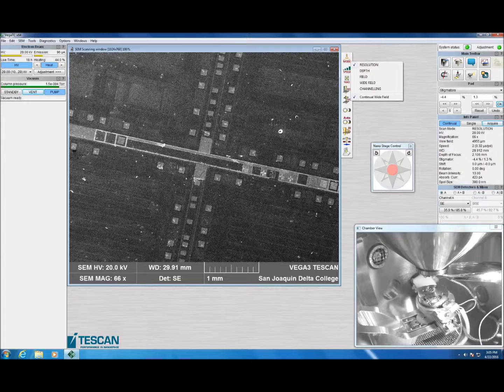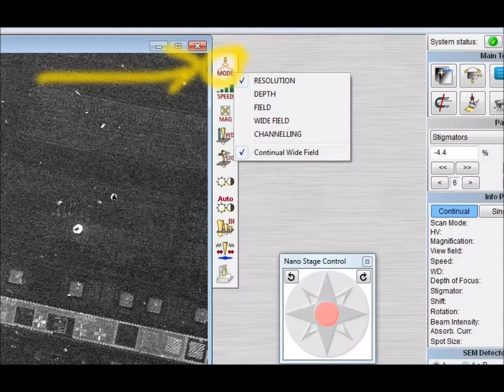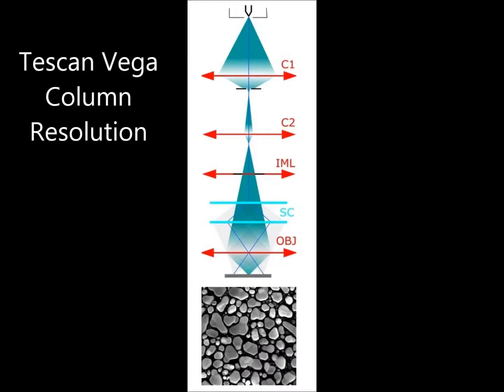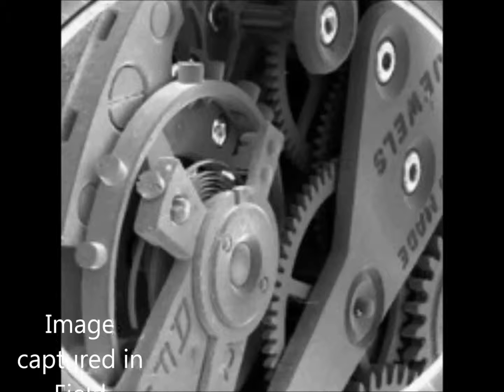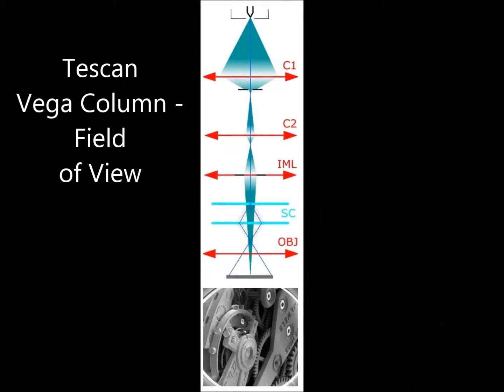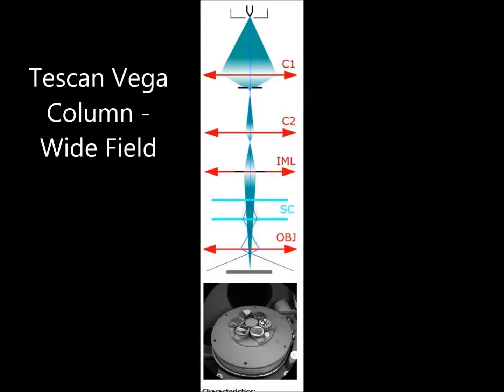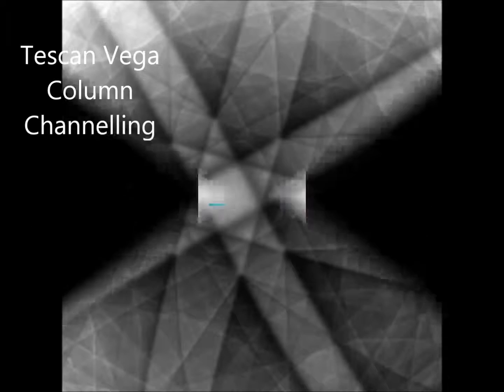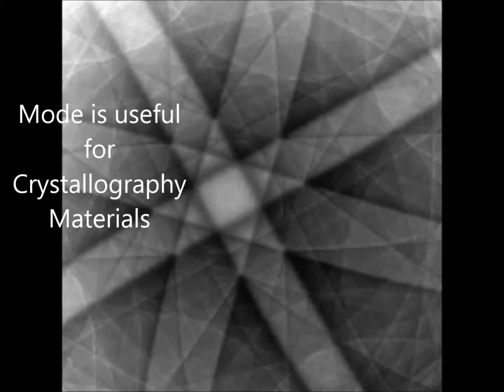EM90 Video Proj without Music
A project for my class Advance Project Electron Microscopy.